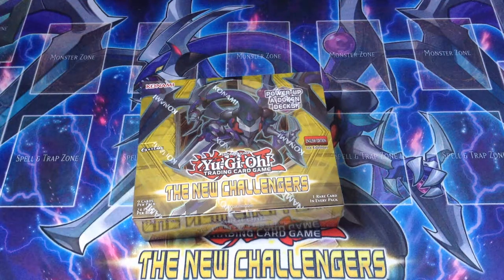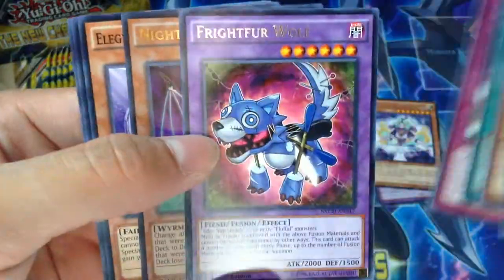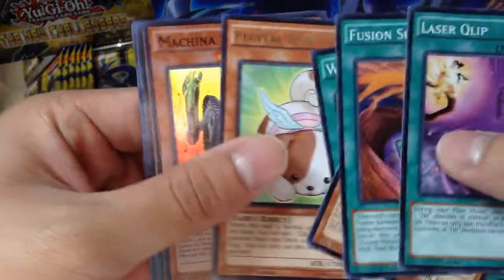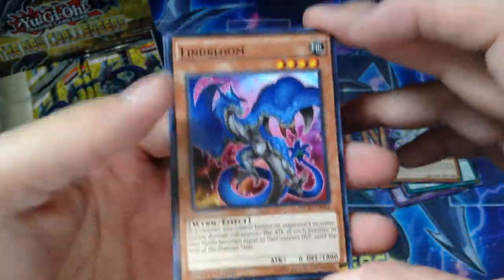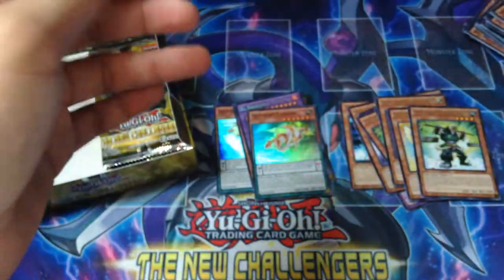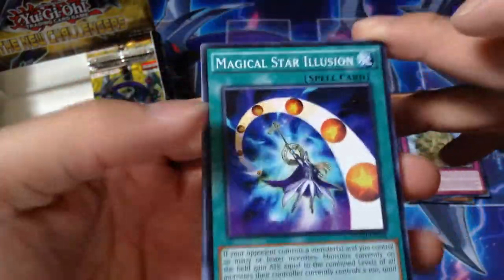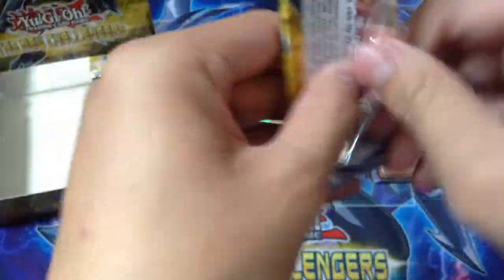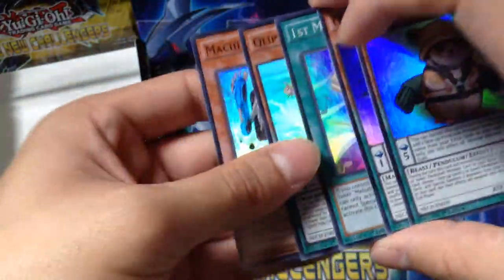Yugioh The New Challengers Box No.2 Opening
Opening the second box of The New Challengers.